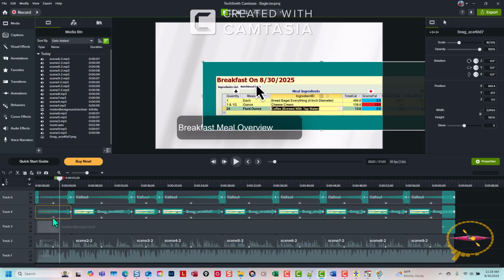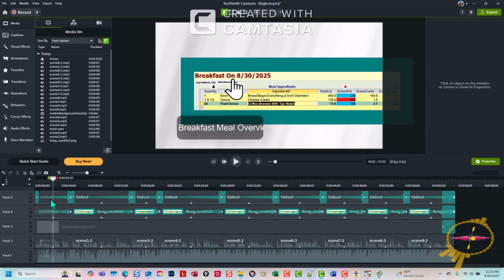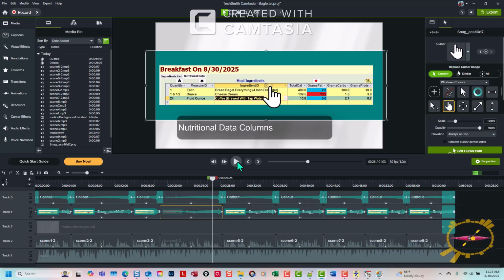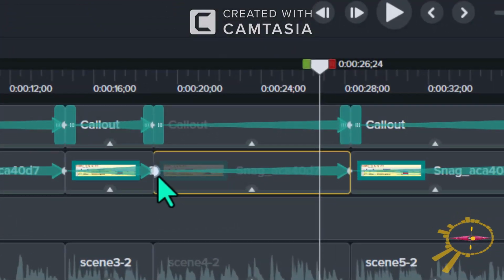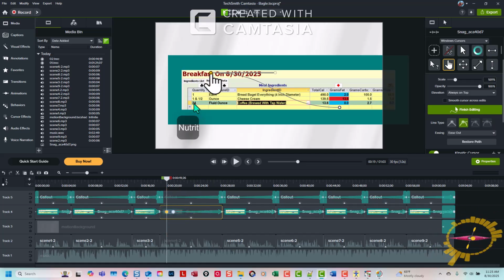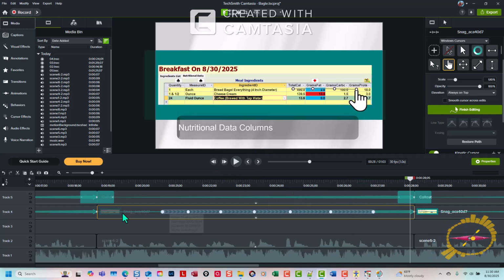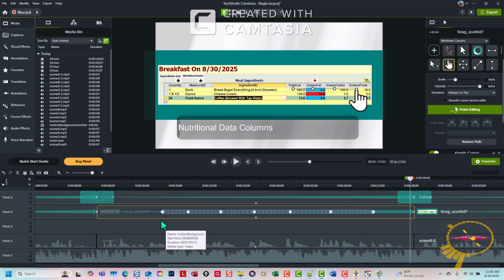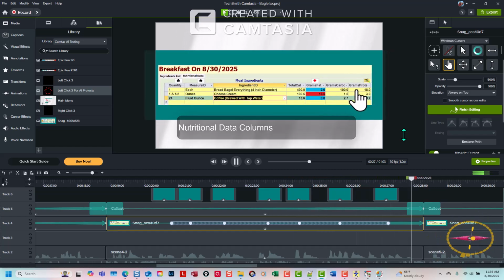Camtasia.ai Feature Request Need Ability To Specify Cursor Look Placement & Click Events 2025 08 30